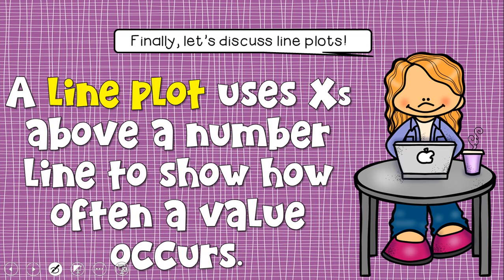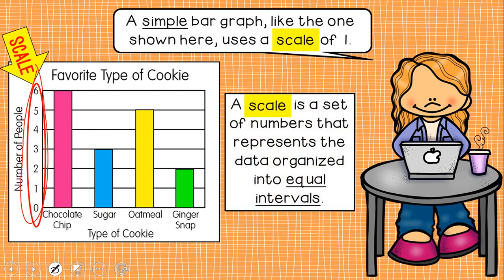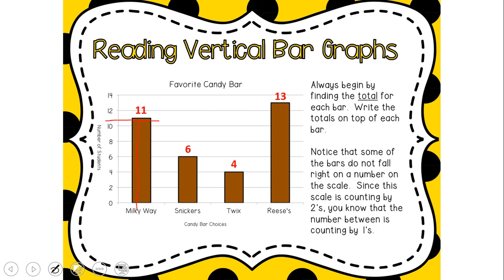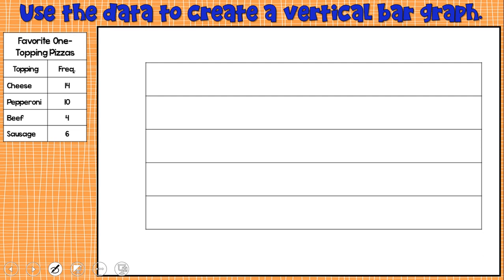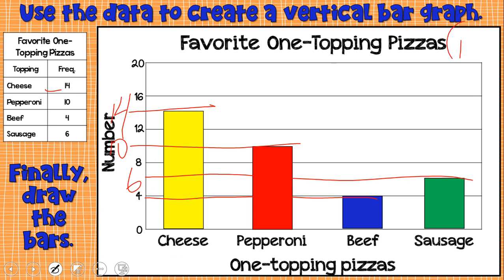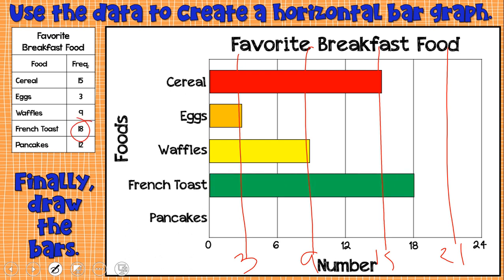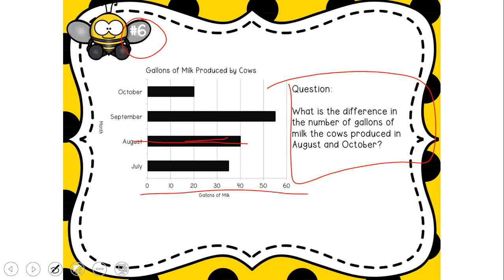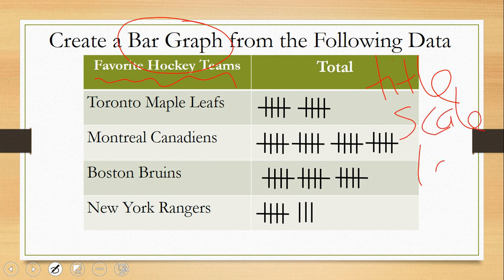Reading and Drawing Bar Graphs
How to read and make Bar Graphs!

Special thanks to  Lighting Up Little Minds and Deb Hanson for help with our PowerPoint and questions today!